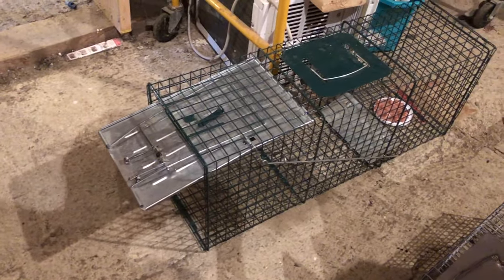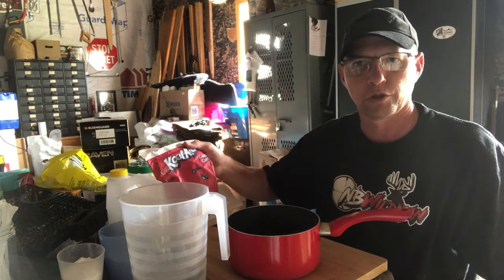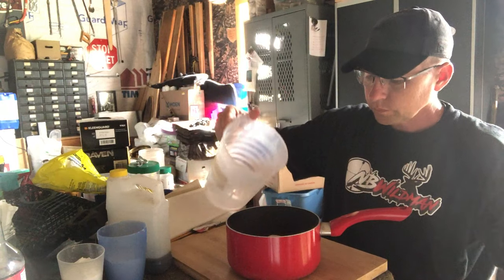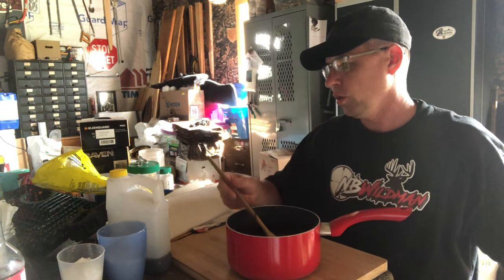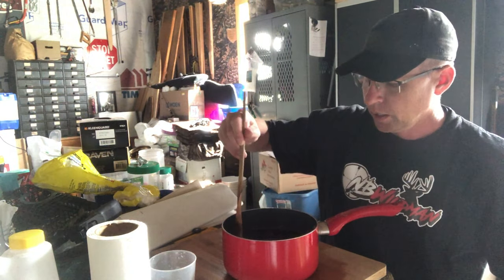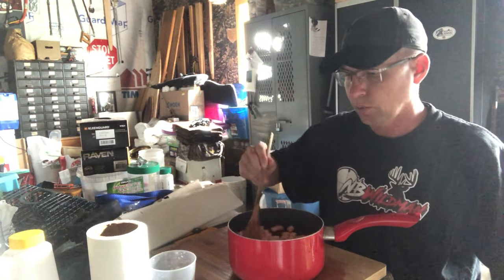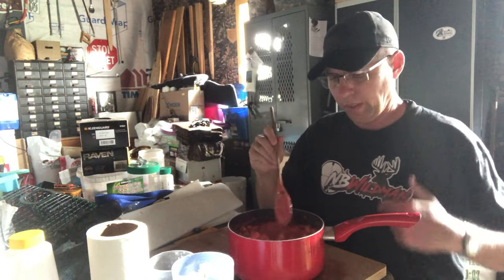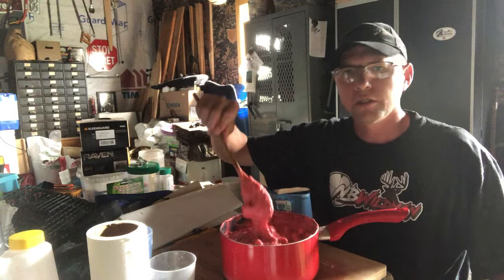DIY Never Fail Raccoon Bait Easy and Cheap to Make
This easy and cheap to make raccoon bait never fails. It is my go to bait for tough to catch trap shy raccoons.

Video Product Link Canada